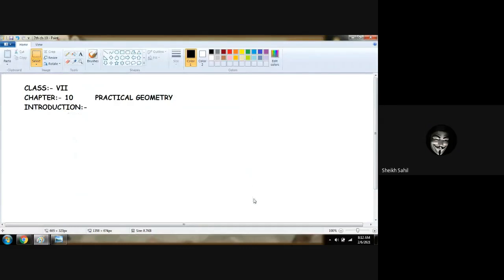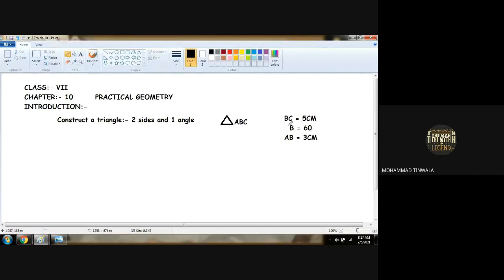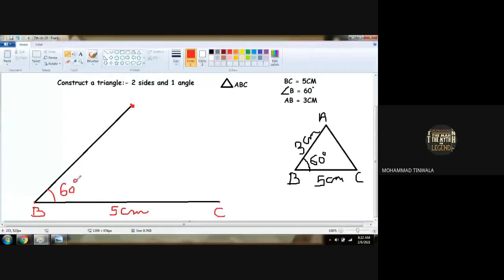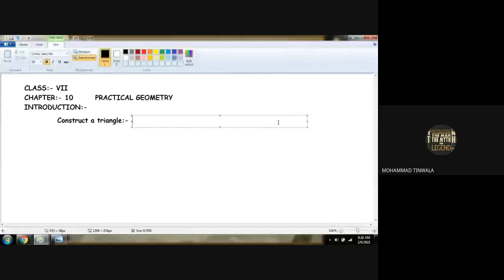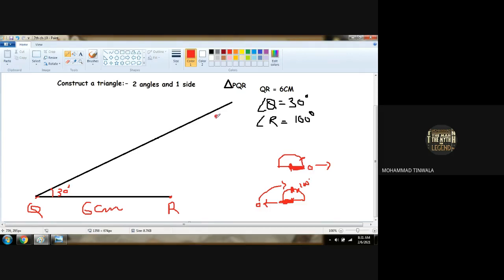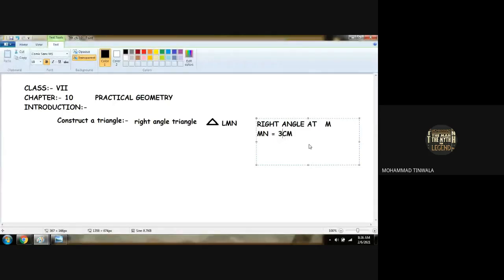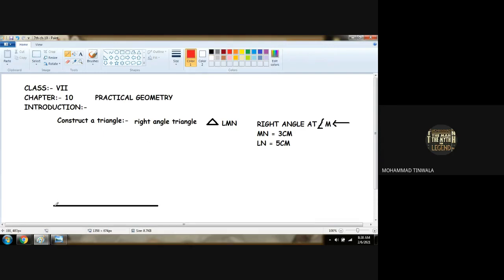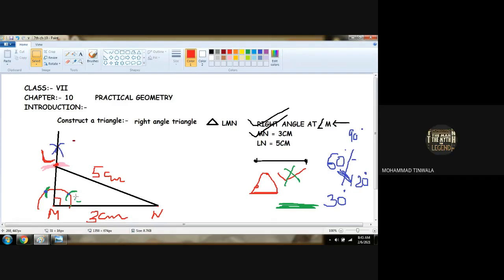STD 7 E SUBJECT MATHS DATE 06 02 2021